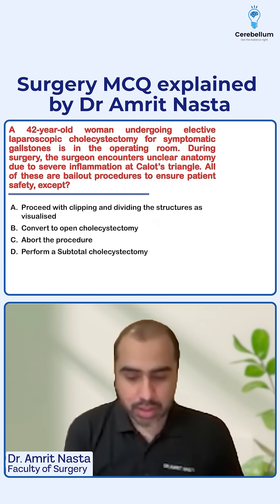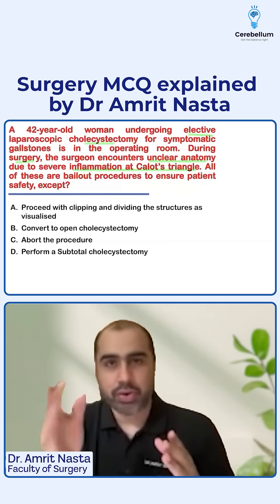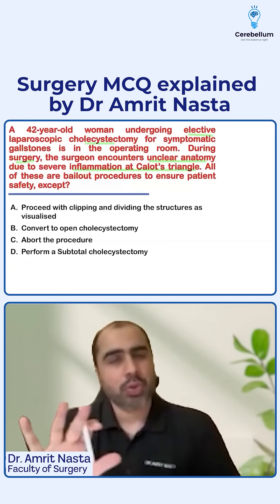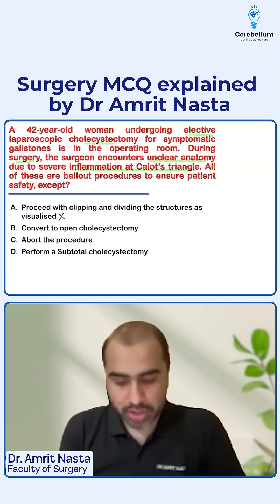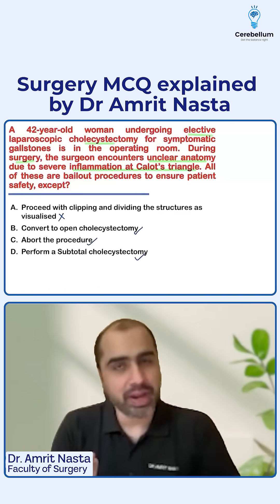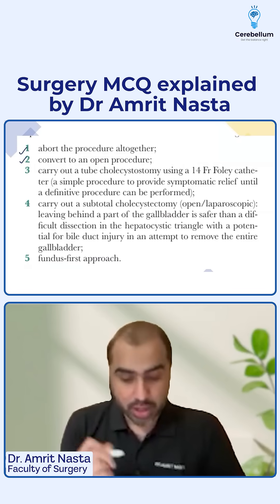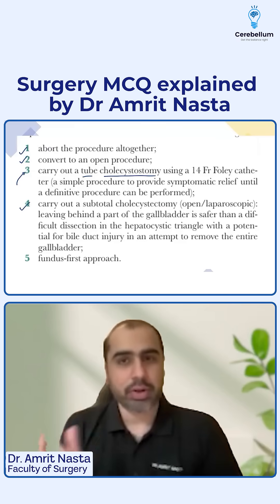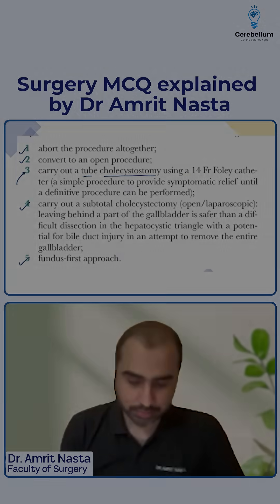Watch Dr. Amrit Nasta simplify complex Surgery MCQs and turn confusion into clarity